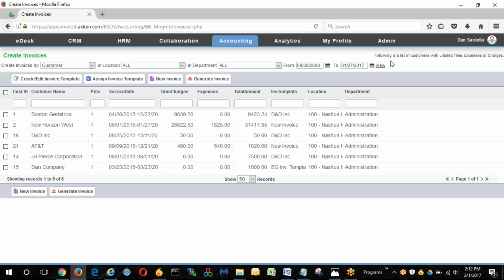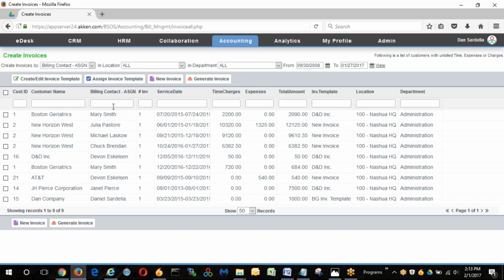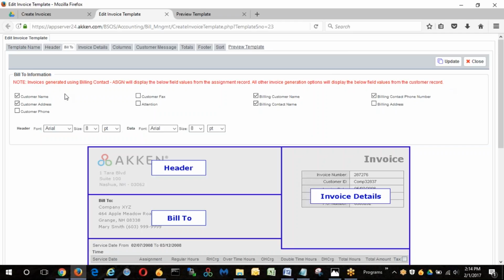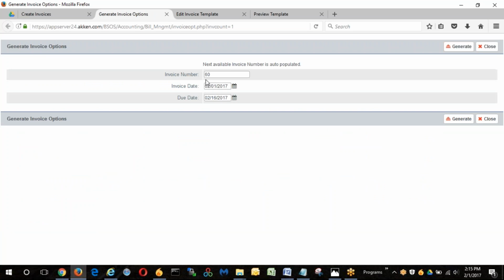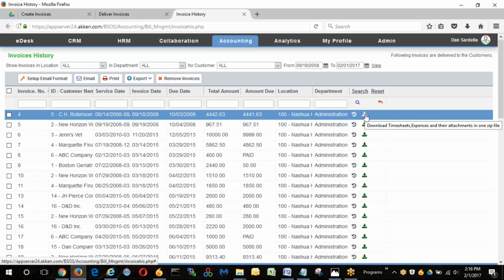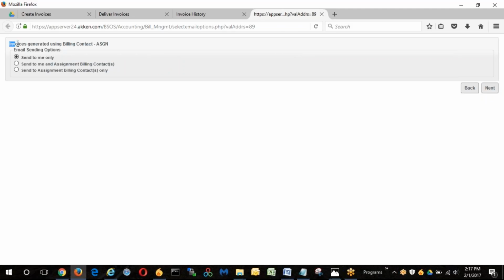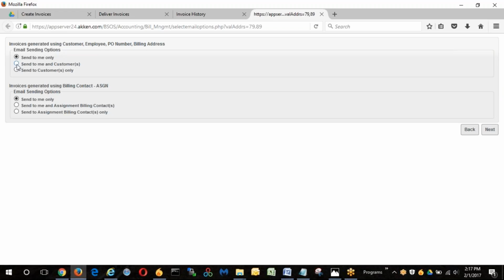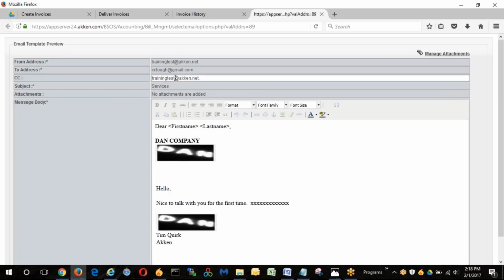AkkenCloud New Features 02/06/17 Creating and Emailing Invoices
For the first of two client-focused enhancements, we’ve introduced the ability for Akken users to Create Invoices by, and email, Billing Contact on Assignments. This works in conjunction with the selections made in the “Bill To” tab of your Invoice Templates.

In Invoices History, we’ve added a download icon, allowing you to download each invoice and any timesheets or expenses attached into one zip file.

Additionally, we’ve expanded the invoice email process to include a Carbon Copy (“CC:”) option, giving you the ability to email a single invoice and distribute to accountants.

These enhancements offer additional levels of flexibility, saving time and improving your workflow.